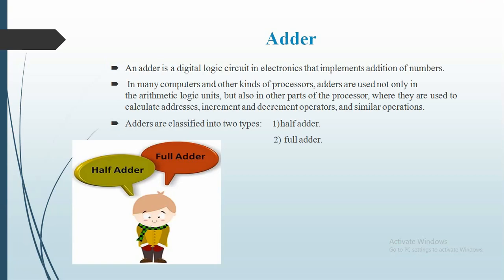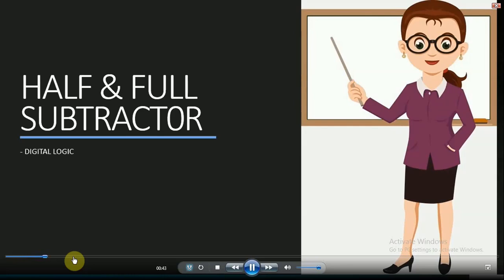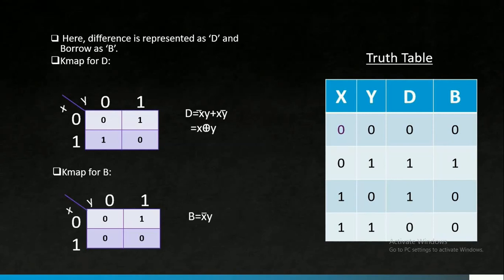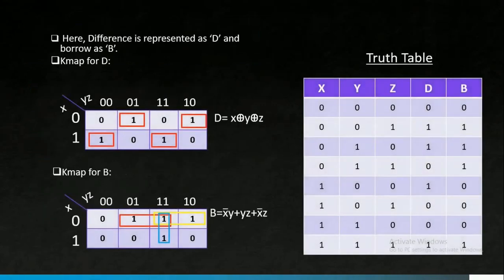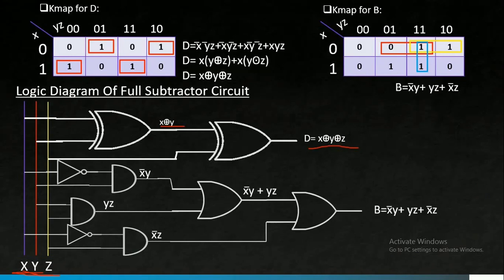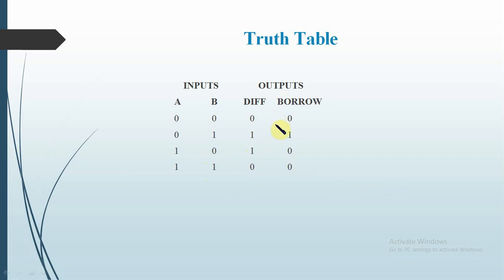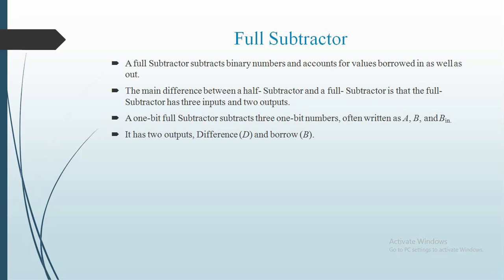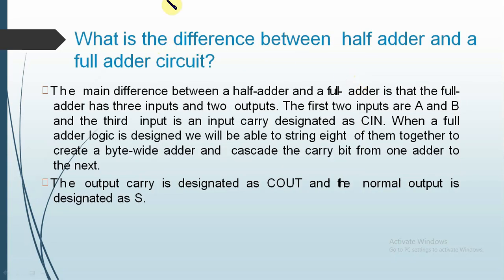Half Substractor & Full Substractor